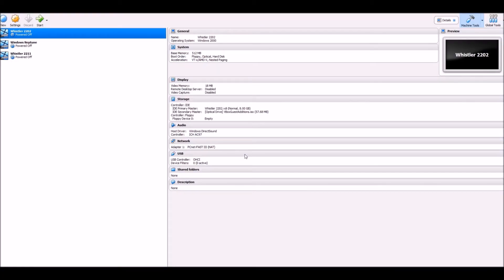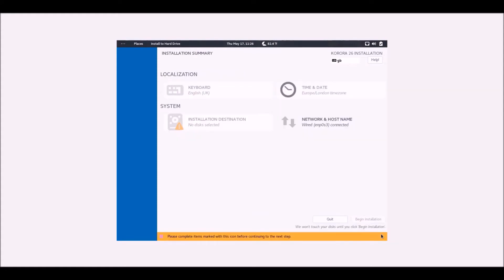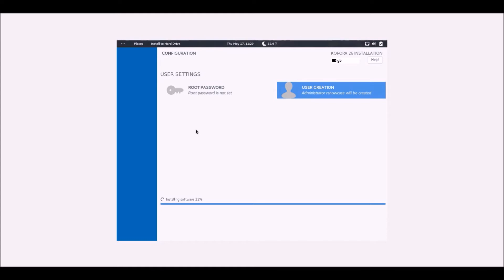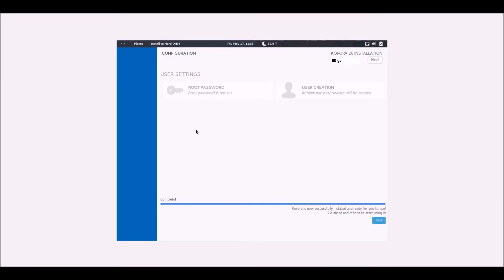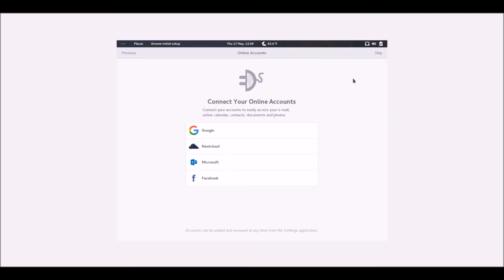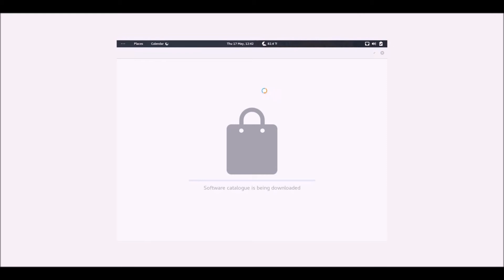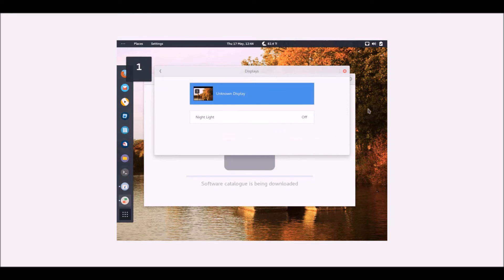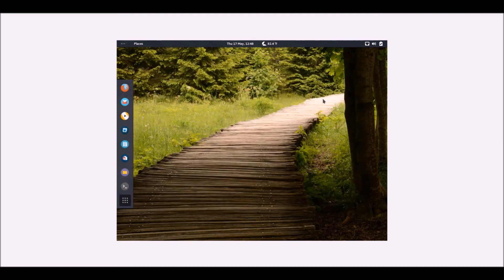Korora Linux, Overview & Review- Possibly it's last ever release?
Korora Linux is a project that's recently been halted, but it is still quite a nice OS, it can be downloaded with any one of five desktop environments, and comes with essential applications for everyday use.
I hope that this project gets resumed at some point because I rather like it. What the project needs is more volunteers to help them out.